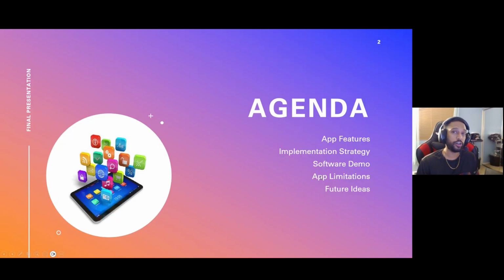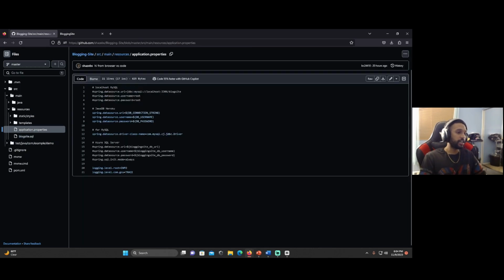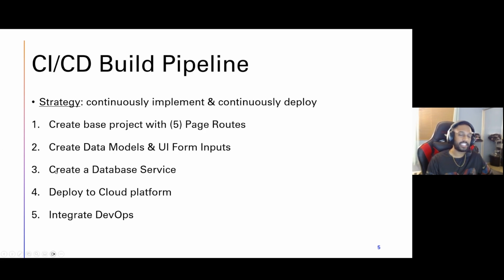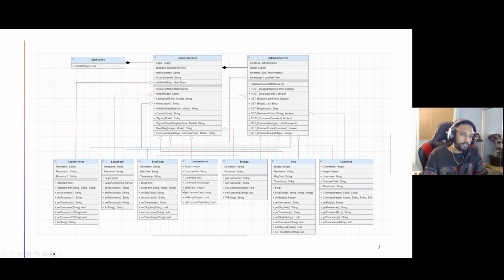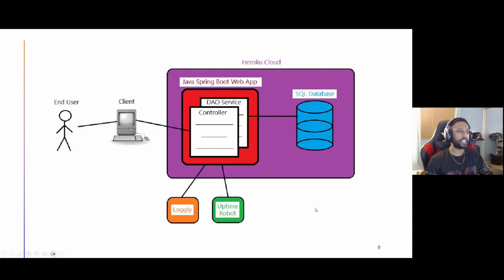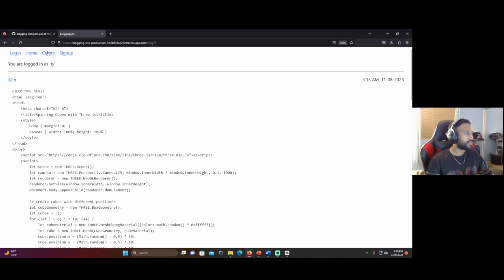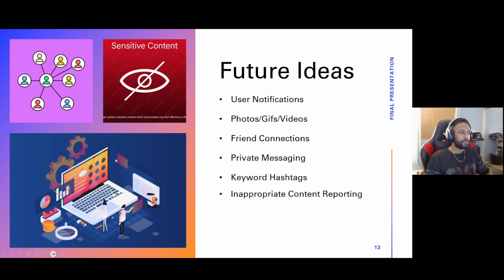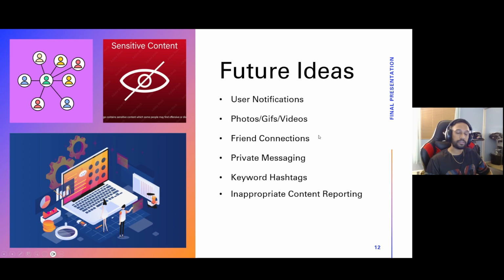"Blogging Site" Java Spring Boot MySQL Web Application Final Project Presentation